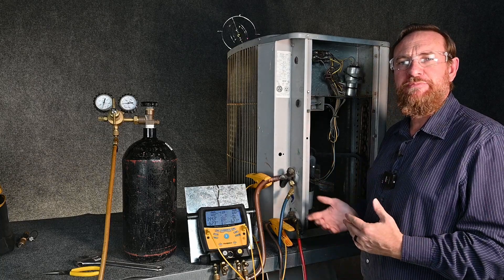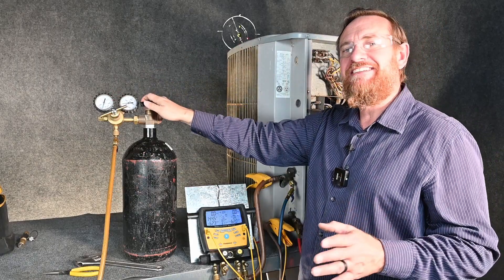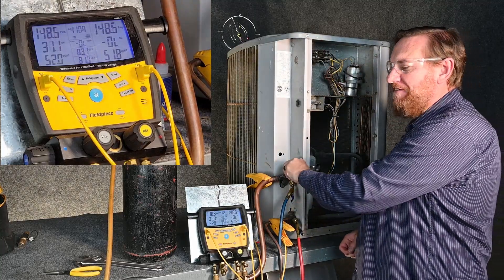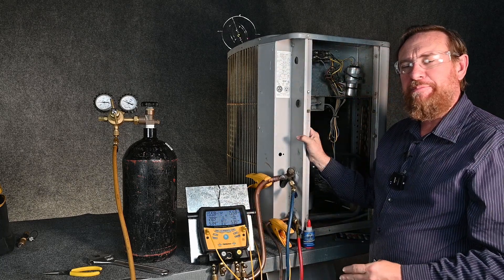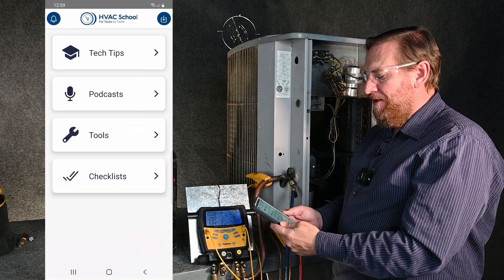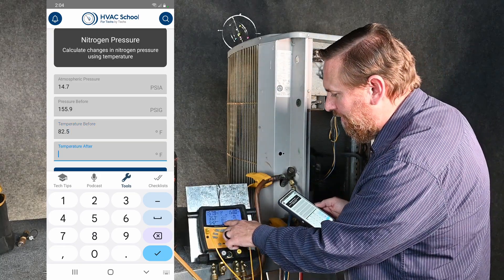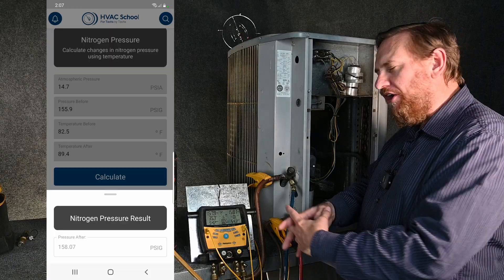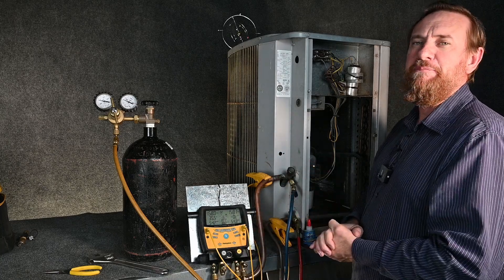HVAC 154 Nitrogen Test temperature compensation, digital gauges & app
part 2 Continued but now with Digital gauges and temperature compensation app.
With digital gauges we can accurately see the pressure change down to a decimal of a PSI. we can also use the temperature clamps to accurately record the suction line temperature.
Combined with the HVAC school app we can get the accurate pressure with a changing temperature.

Remember nitrogen does follow the gas laws so temperature will affect the pressure. there is a long formula for this but Bryan Orr has simplified this with the HVAC School app.

Here is a better video from my friend Bryan Orr with @HVACS that covers a lot more

Here is an example of @coldfinger459sub0 using the pressure test method of his Sman480 manifold set on an automotive application. Its the newer version of mine.